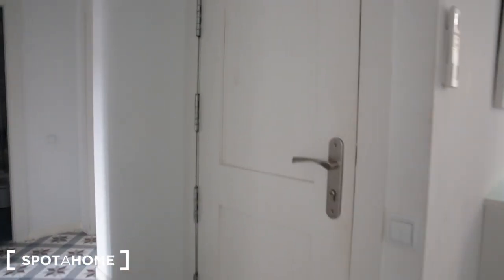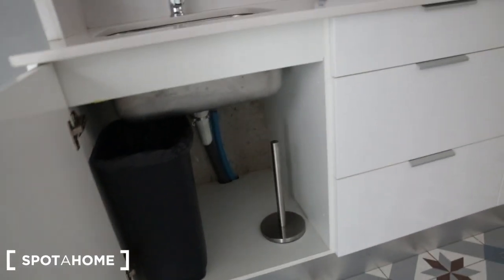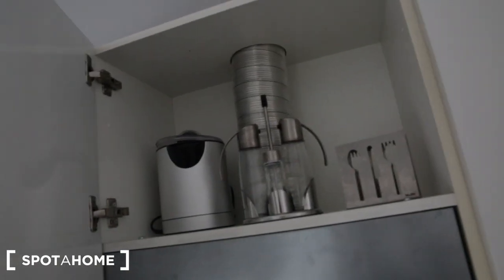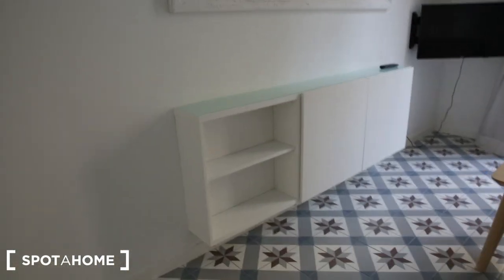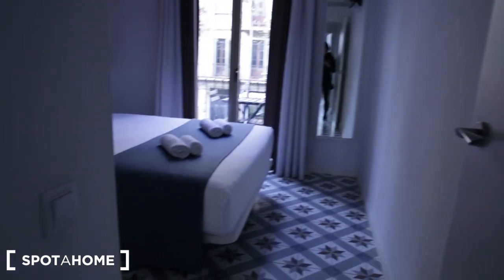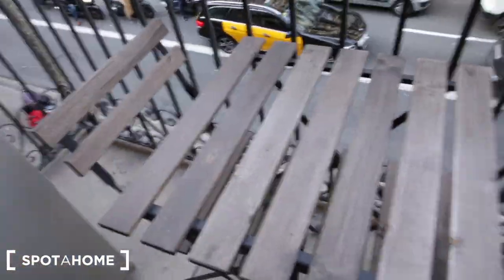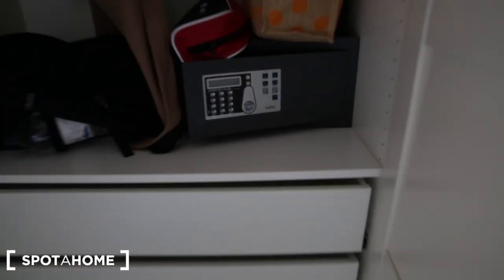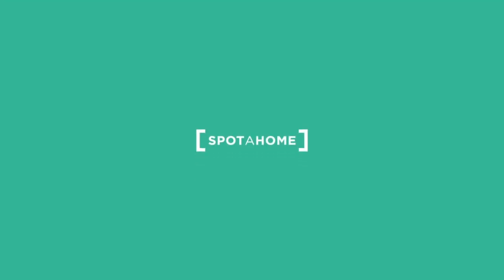Modern 2-bedroom apartment for rent in La Dreta de l'Eixample - Spotahome (ref 206263)